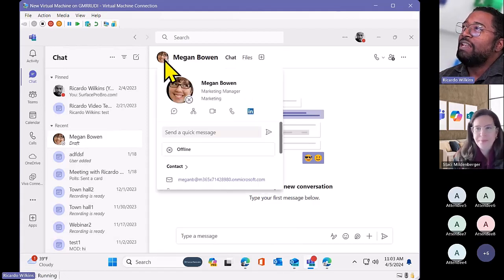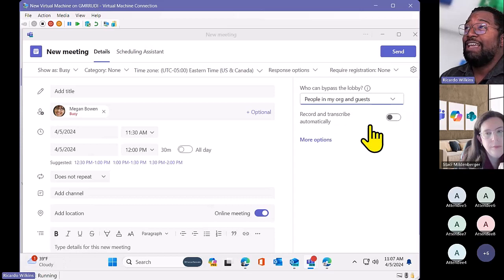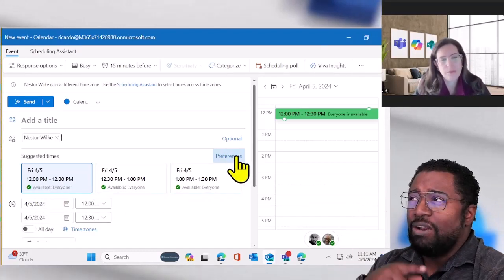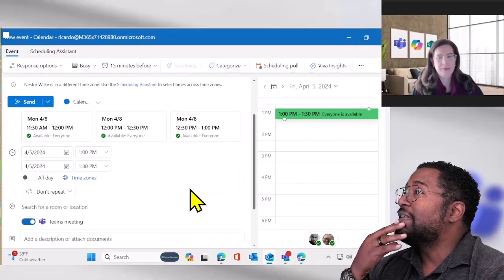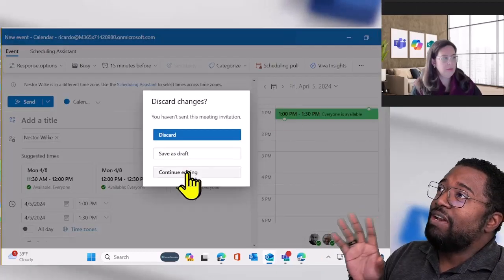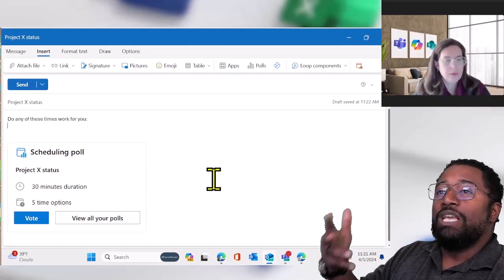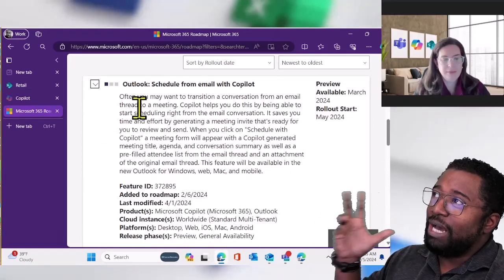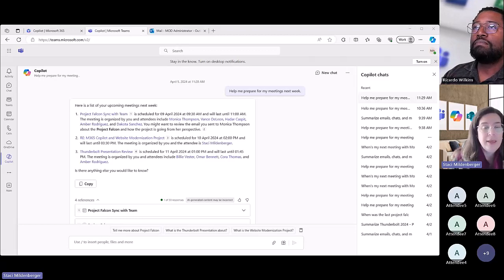Scheduling in M365 - CoPilot, Outlook, Teams and Polls (FindTime)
Champions Using Teams Effectively #119 April 05 2024
Hosted by Ricardo Wilkins